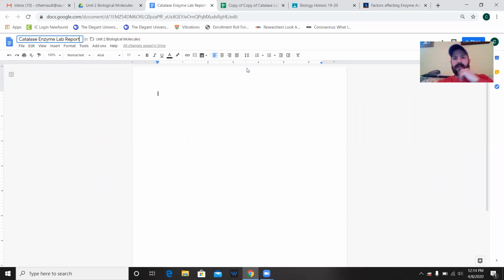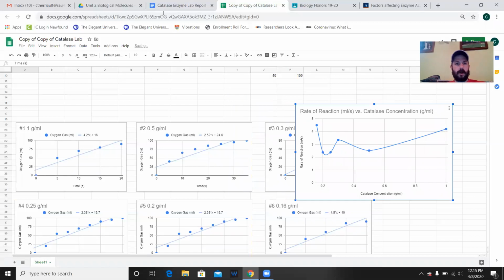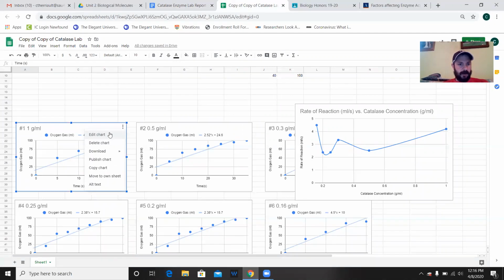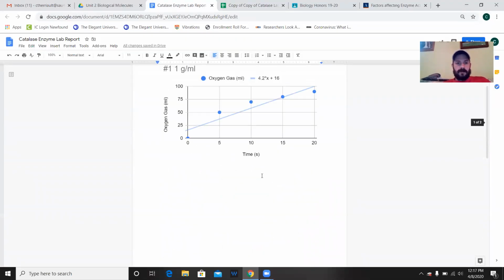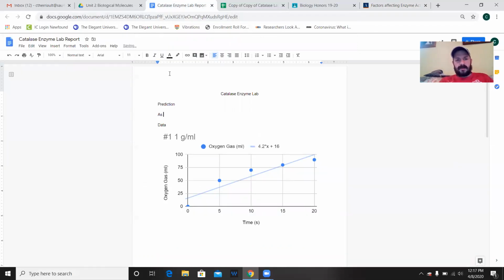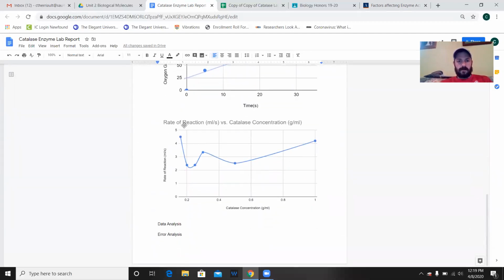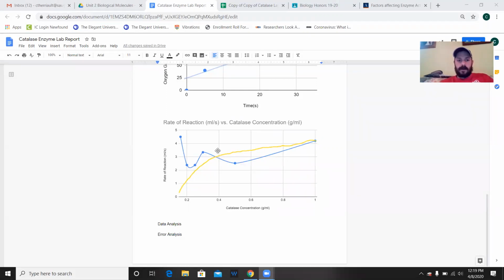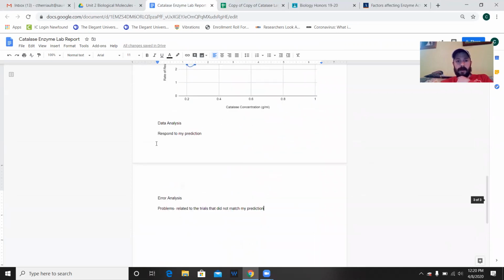Catalase Enzyme Lab Support Video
For you that have questions or problems with the Catalase Enzyme Lab